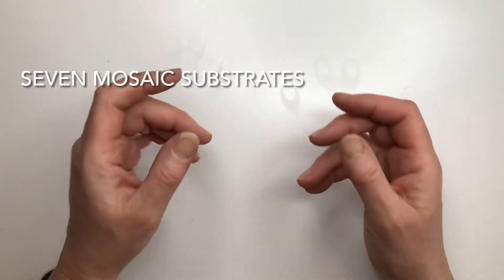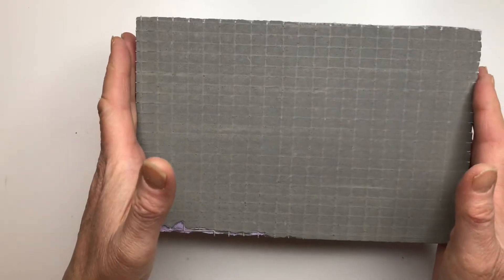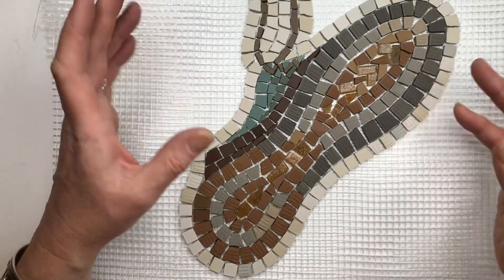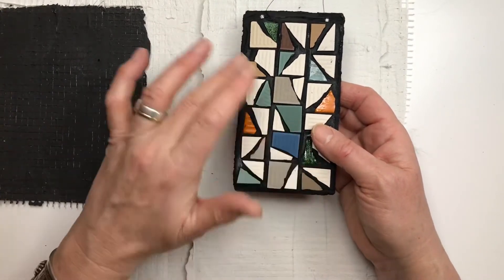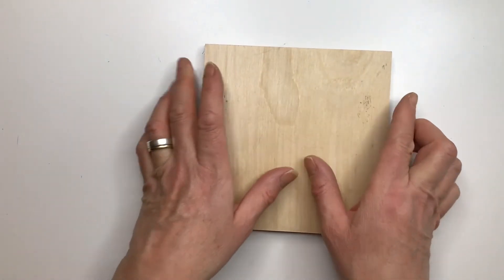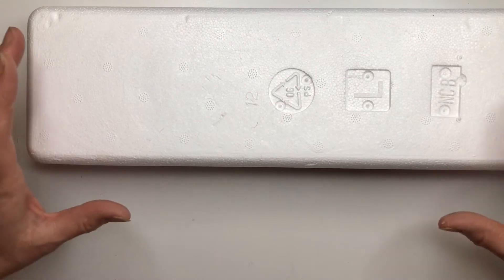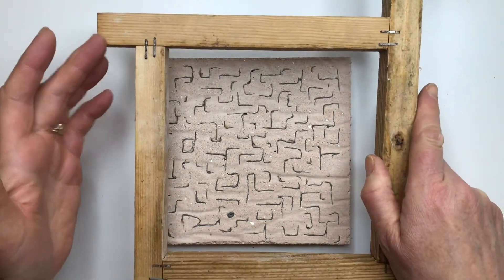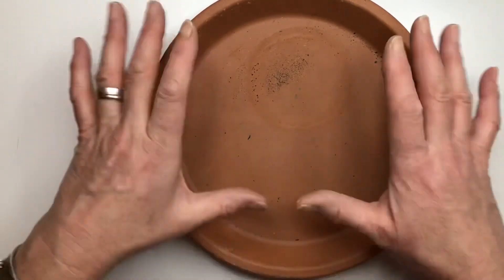SEVEN MOSAIC SUBSTRATES | Explore mosaic substrates for mosaic art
My top seven substrates for mosaics.

Discover the versatility of mosaic art as we showcase seven different mosaic substrates, each offering its own opportunities for artistic expression. From pre-prepared and shop bought surfaces to home made alternatives, we've curated a diverse selection to suit all your mosaic projects.

This short mosaic tutorial is a guide to mosaic substrates that are easy to access and to use in a variety of mosaic projects.  This video gives you an overview of mosaic substrates and includes helpful tips on which one to choose for your mosaic art work.

Whether you're interested in creating dynamic designs, abstract artworks, or Roman style mosaics, this video is your go-to guide for expanding your mosaic horizons. Each substrate opens up a world of possibilities, allowing you to experiment with different techniques and styles.

Join us as we share inspiring examples of mosaic art on various substrates. From indoor decor to outdoor installations, the possibilities are endless when you let your creativity flow.

👩‍🎨 Whether you're an art enthusiast, a DIY enthusiast, or simply looking for a new and exciting hobby, this video is a must-watch. Grab your mosaic tools, unleash your imagination, and let's embark on a journey of creativity together!

Fibre glass mesh is available from mosaic supply shops including Mosaic Workshop
Tile adhesive (otherwise known as thinset) is found at all home improvement shops such as B&Q or Topps Tiles
Marine plywood can be bought from wood merchants. I get mine from Thornbridge Sawmills Mosaic supplies also sell smaller pre-cut base boards..
Concrete slabs can be found at garden centres and home improvement shops.

00:00 Introduction
01:21 1. Jacko and Wediboard, compressed foam board
02:38 2. Fibre glass mesh
03:19 3. Home made mesh and tile adhesive
04:52 4. Wood
06:32 5. Polystyrene
07:47 6. Concrete
10:02 7. Terracotta